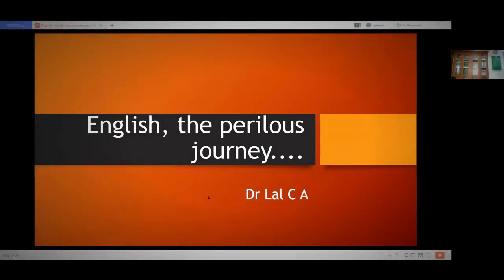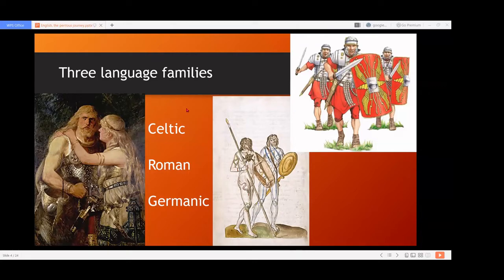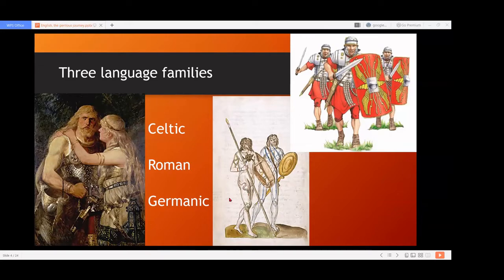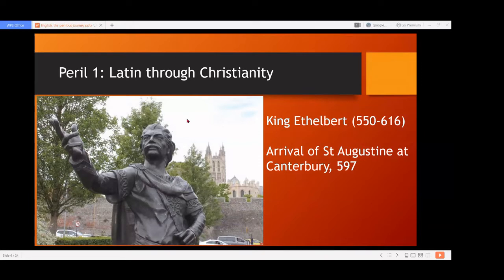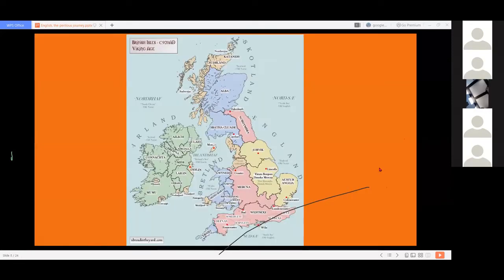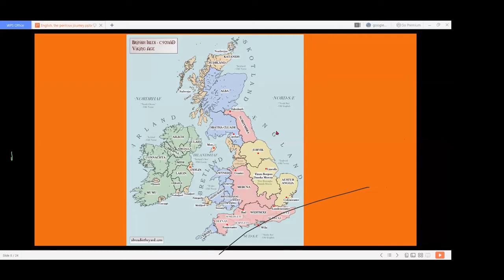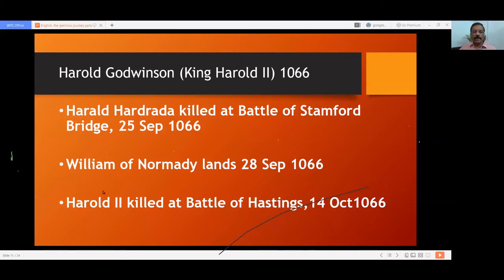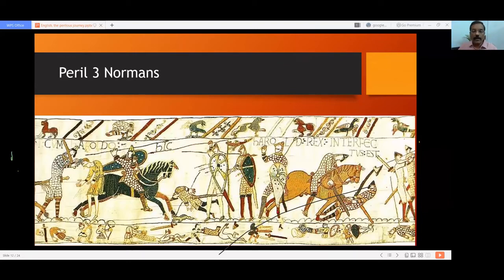History of English in a Nutshell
Talk delivered at the webinar organized by the JMJ College for Women, Tenali, AP on 6 June 2020